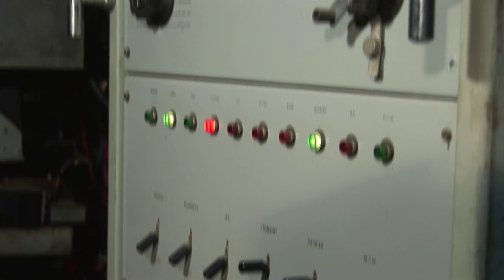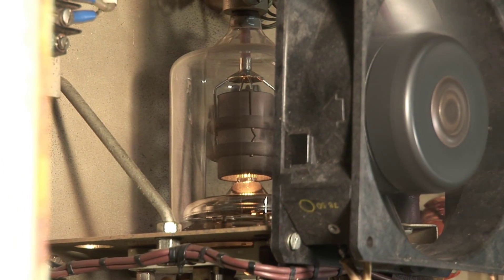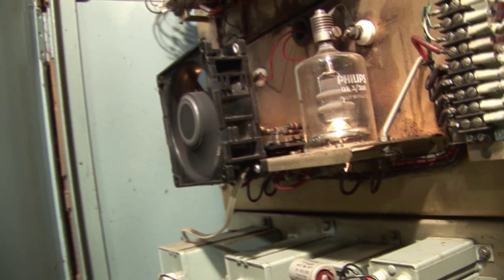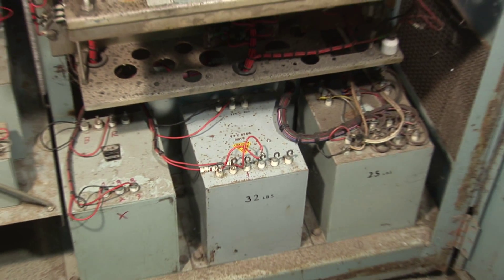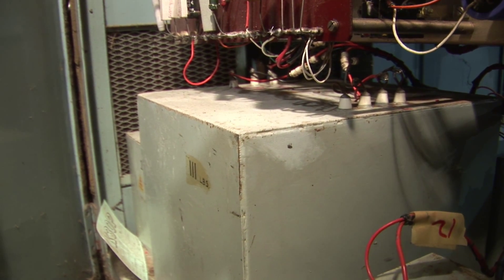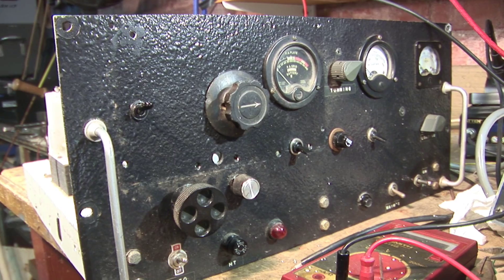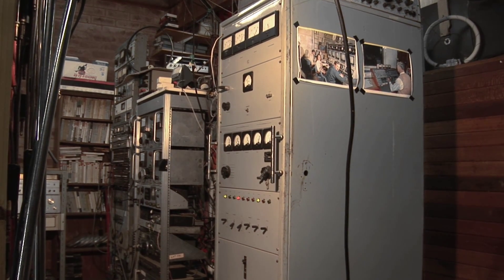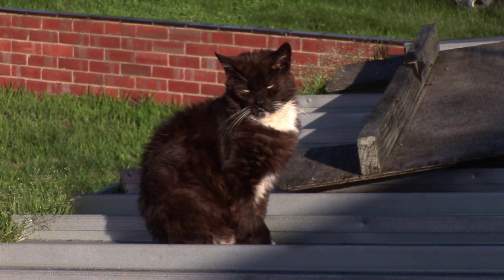Big 160 Mitters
Big 160 metre AM transmitter. Converted from a long wave
non directional beacon years ago. Don't let the size fool you
as this transmitter is only rated at 100 watts but designed for
for unattended continuous operation at an airfield sending
out a morse ident in modulated cw and airport information
on AM.
A broadcast model was also made and looks very similar
and shares design features.